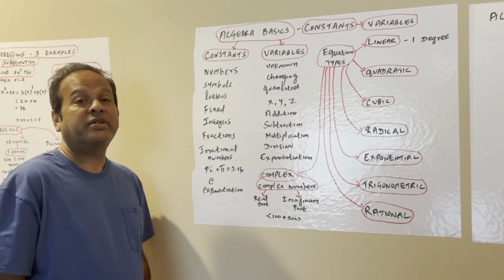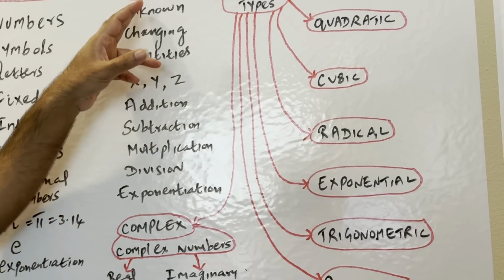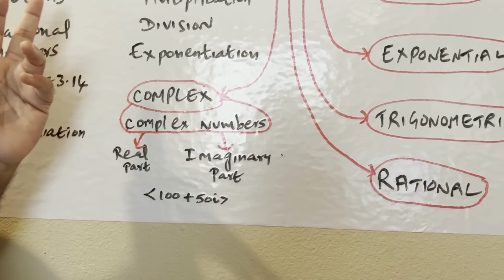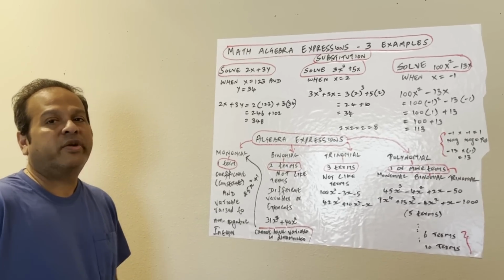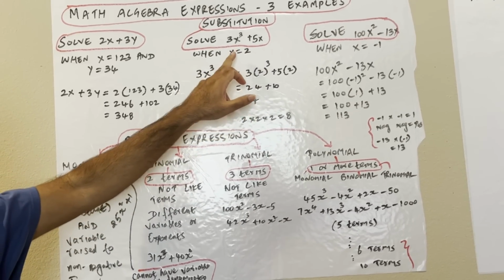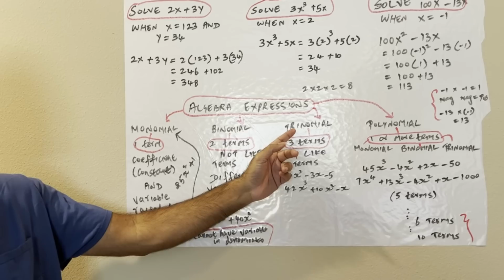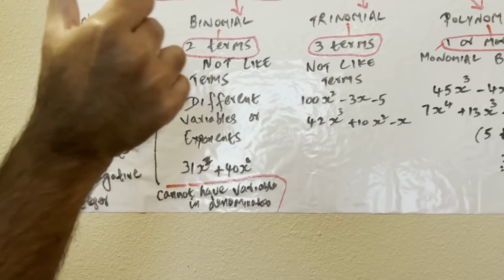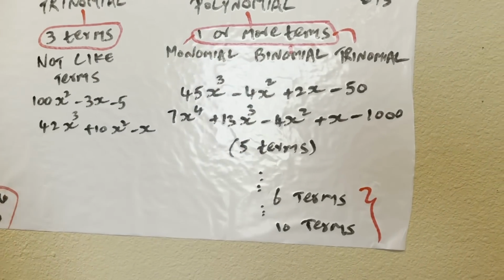MATH ALGEBRA BASICS EQUATIONS TYPES LINEAR QUADRATIC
MATH  ALGEBRA  BASICS
                               EQUATIONS  TYPES
                   LINEAR  QUADRATIC

Learn the basics of algebra and different types of equations in this math video. From linear to quadratic, we cover it all!